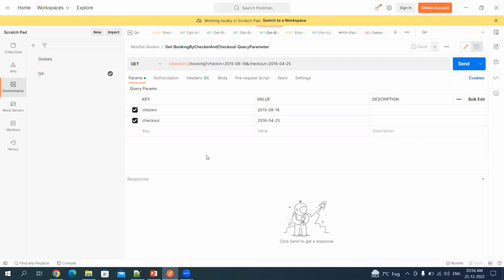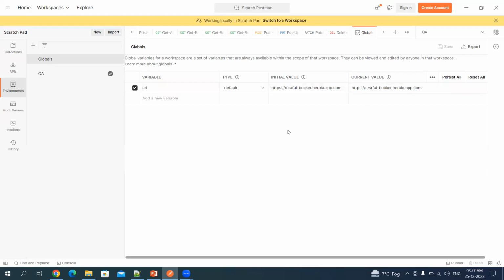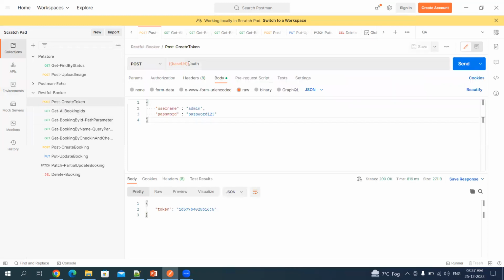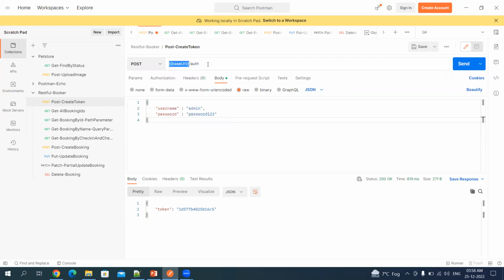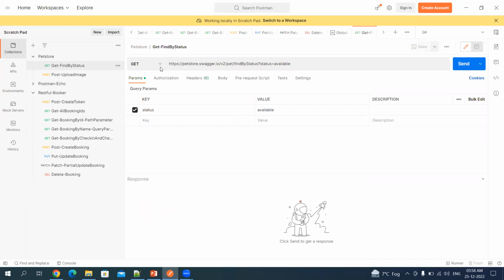#13 Global Variable | Postman | Code with MMAK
Types of Postman Variable:
Global
Collection
Environment

► [Chapters]

0:00 - Intro